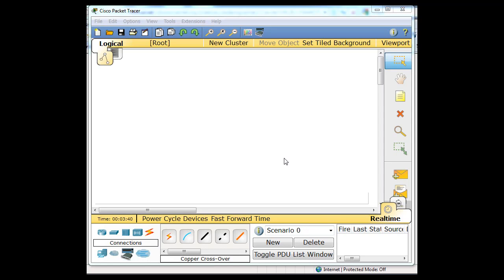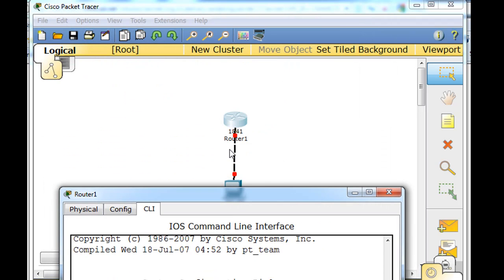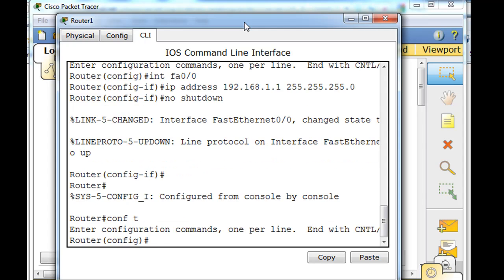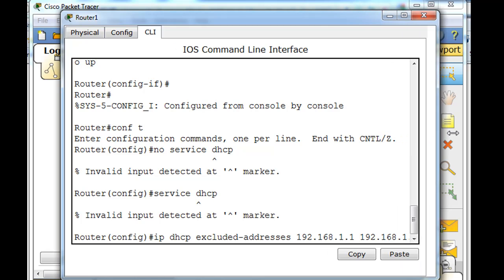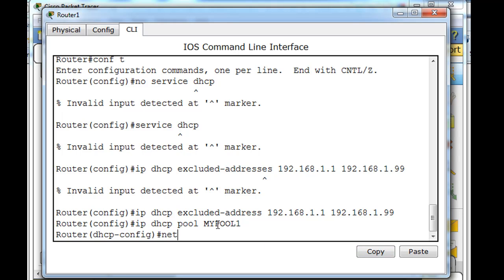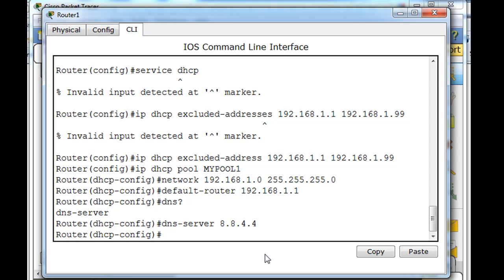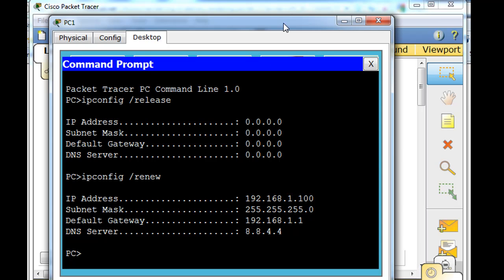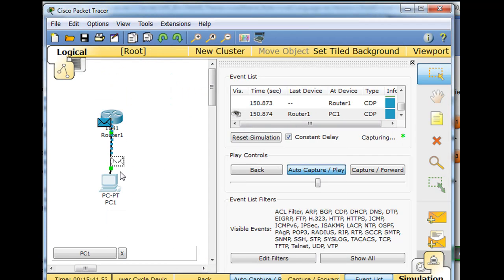DHCP Services on a Router for the Cisco CCNA - Part 1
In this tutorial I configure basic DHCP services on a CIsco router for the Cisco CCNA